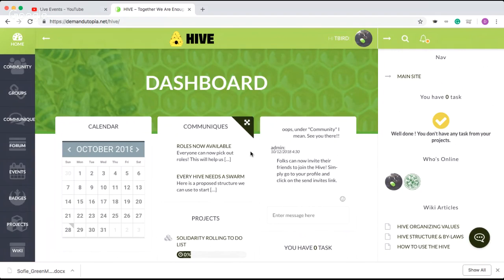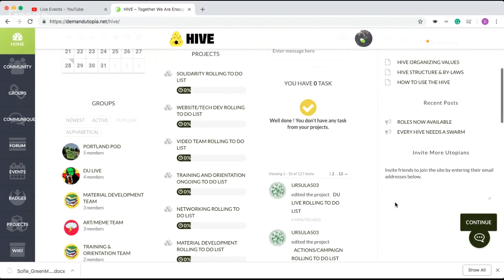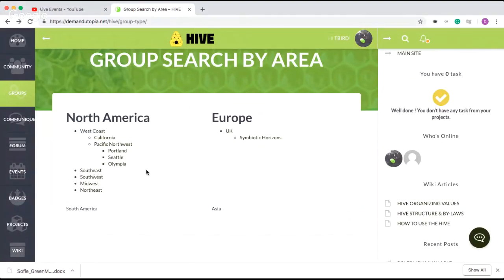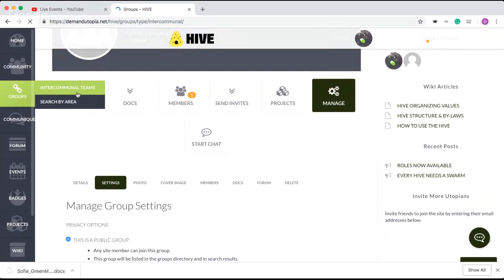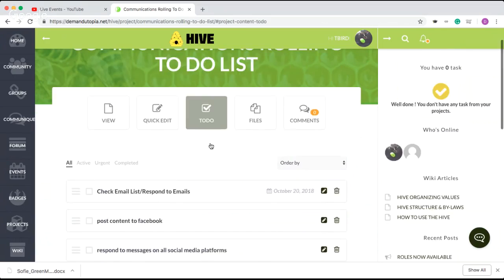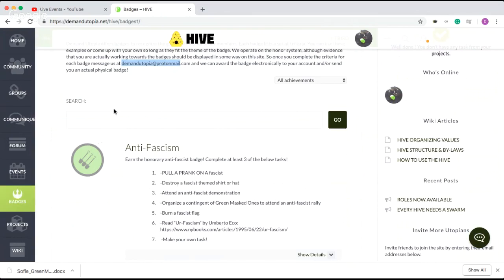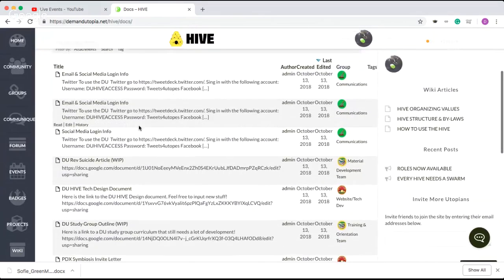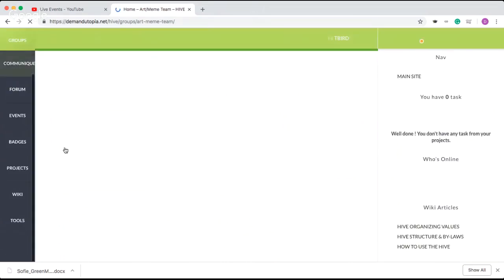DU Hive Walkthrough